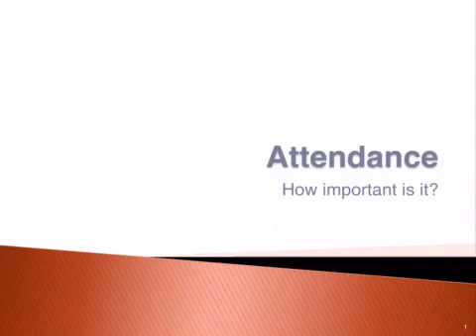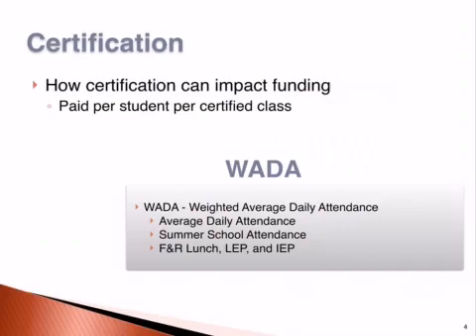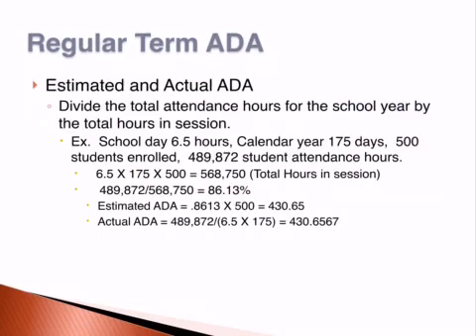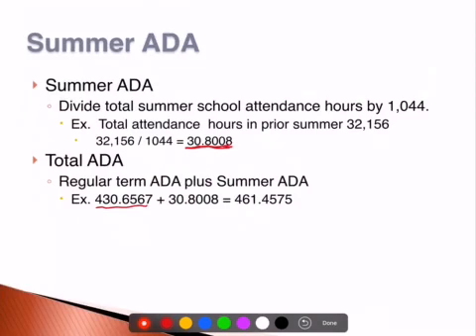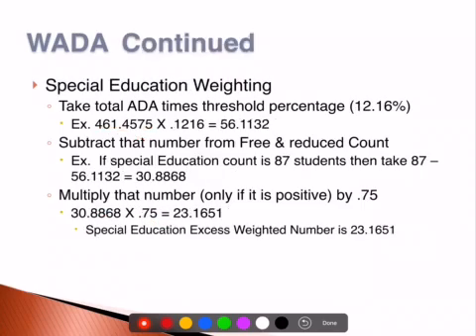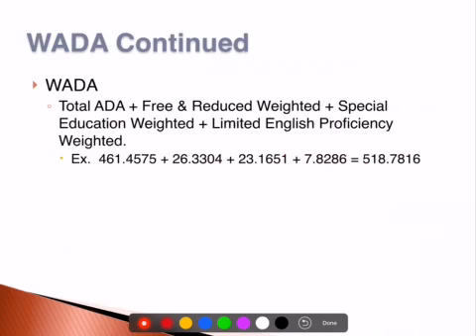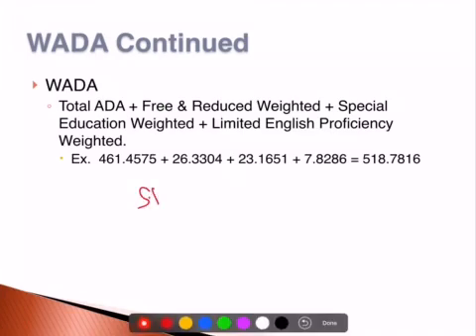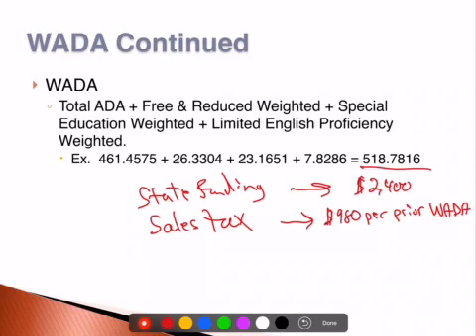Attendance part 1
The importance of student attendance.